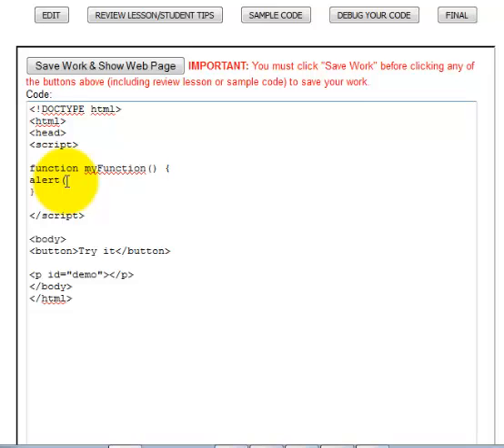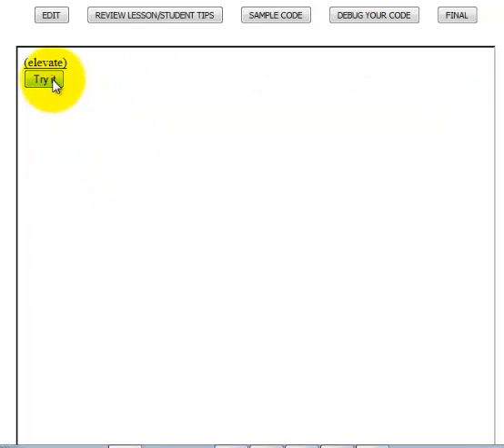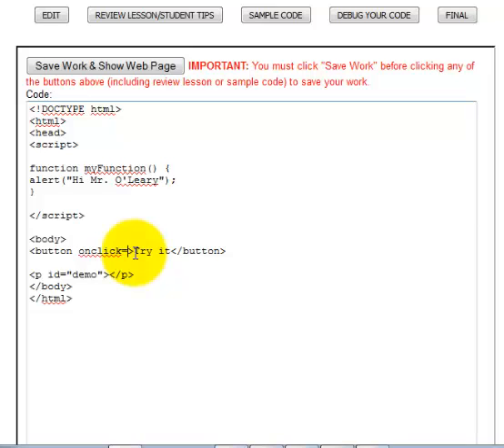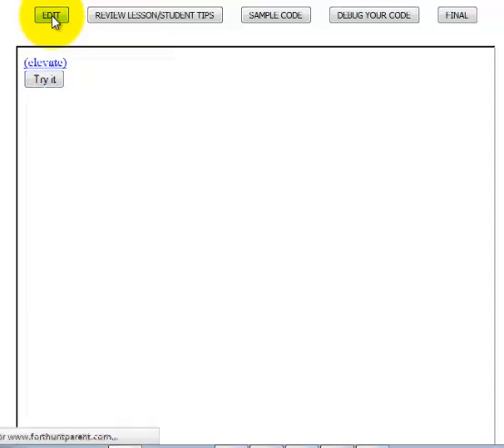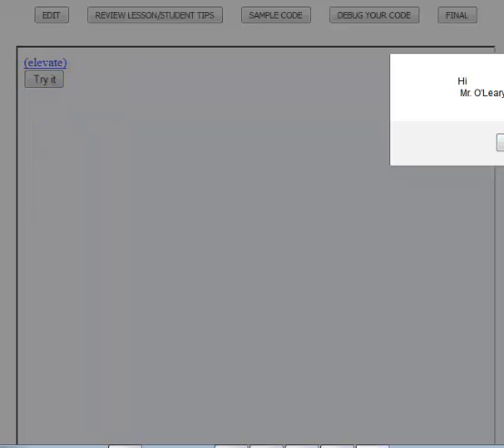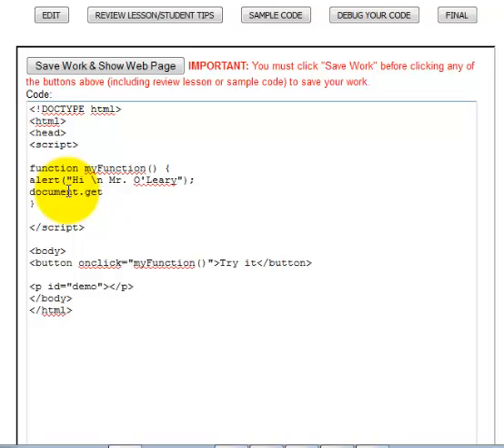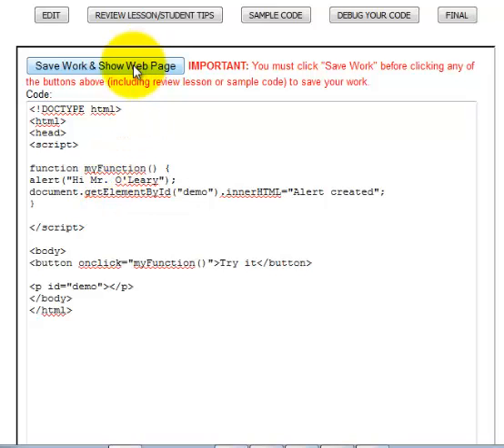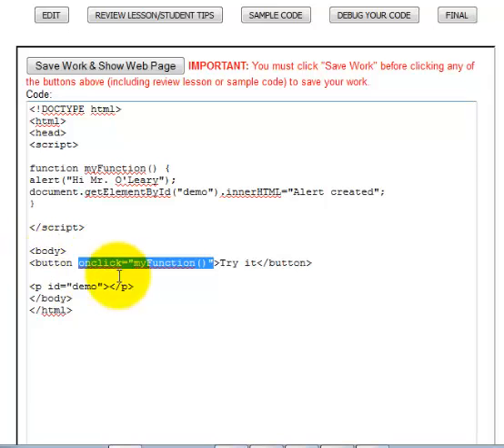JS_Lesson4_EventsPt1